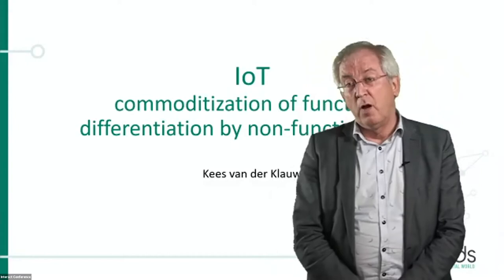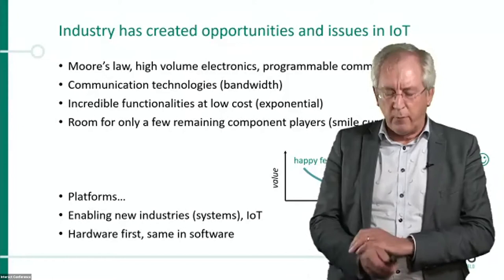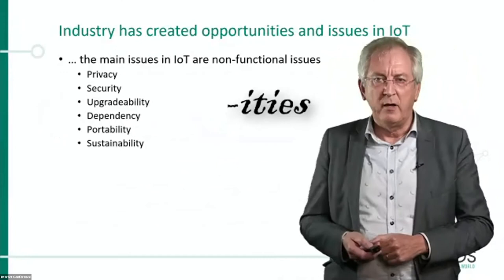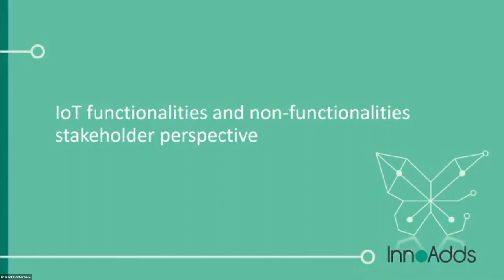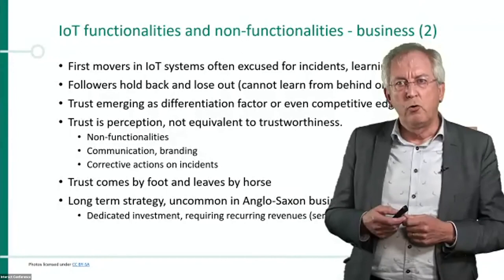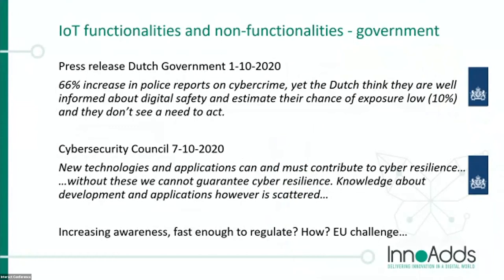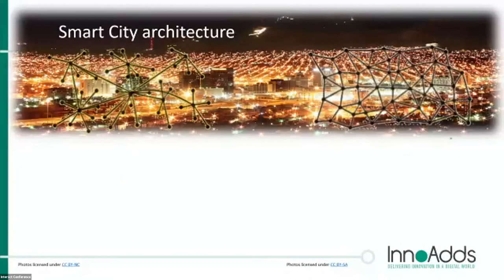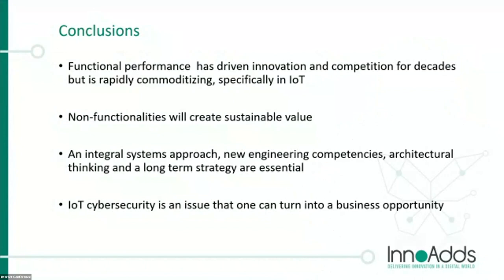INTERSCT20 Presentation by dr. ir. Kees van der Klauw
During INTERSCT20, the 2020 edition of the INTERSCT. Conference on Cyber Security of Internet-of-Things on 14 and 15 October 2020, a number of inspirational speakers, panelists, and moderators from industry, government, academia and civil society shared their insights on the relevant problems and possible (directions for) solutions and the needed R&D and (technological) innovation. Dr. ir. Kees van der Klauw was one these speakers.